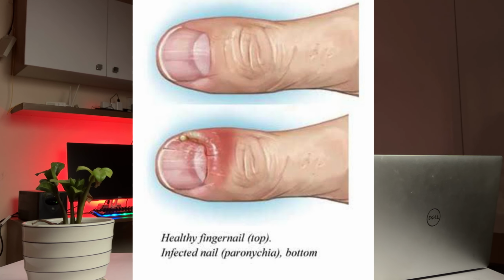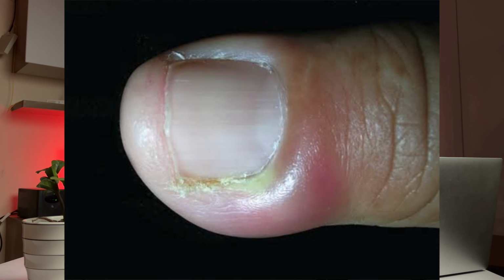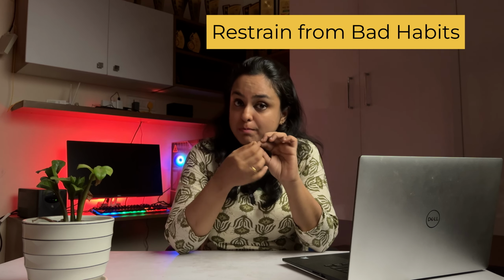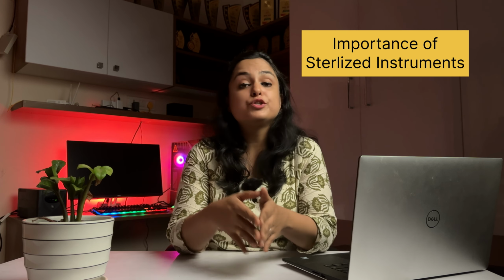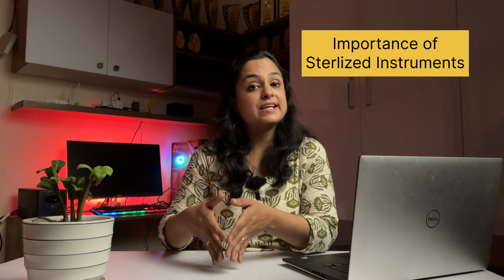How To Treat Paronychia | Nail Infection |Treatment Without Surgery | Homoeopathy For Nail Infection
Paronychia is inflammation of the skin around a finger or toenail. It can be acute  or chronic
Acute paronychia is usually due to bacterial infection with Staphylococcus aureus , Streptococcus pyogenes, Pseudomonas, or other bacterial pathogens. It can also be due to the cold sore virus, Herpes simplex (herpetic whitlow), and the yeast, Candida albicans.
Who Are At Risk
Dairy farmers,Fishermen,Bartenders,Cleaners,Housewive
if the nail is bitten (onychophagia) or the nail-fold is habitually picked
In infants that suck their fingers or thumbs
Following manicuring
Ingrown toenails
On the application of sculptured or artificial fingernails
Treatment with oral retinoid that dries the skin

Top 5 Homoeopathic Medicines
Silicea
Hepar Sulph
Antim Crud
Graphites
Azadirachta indica